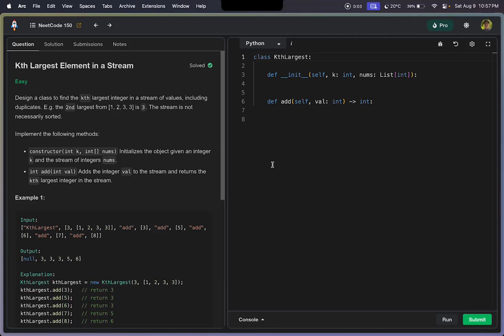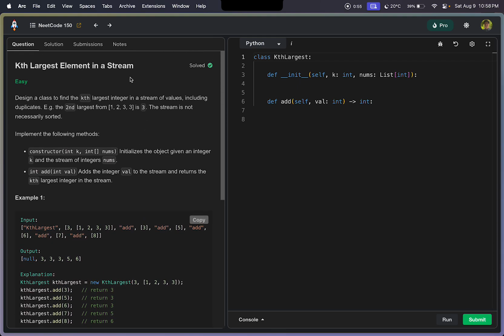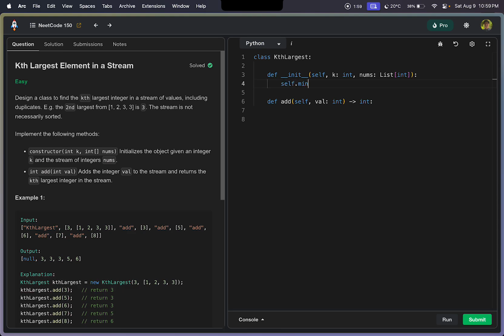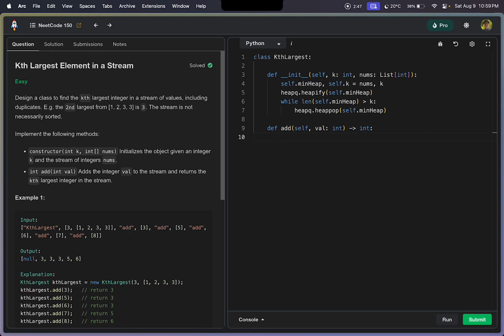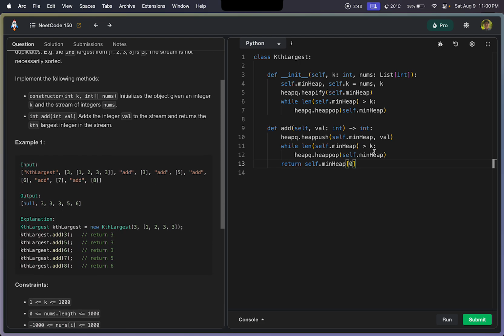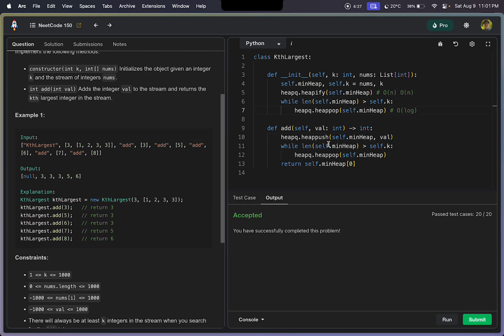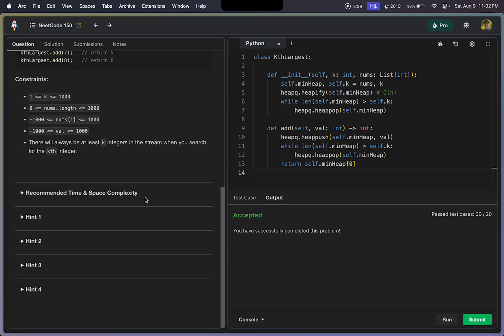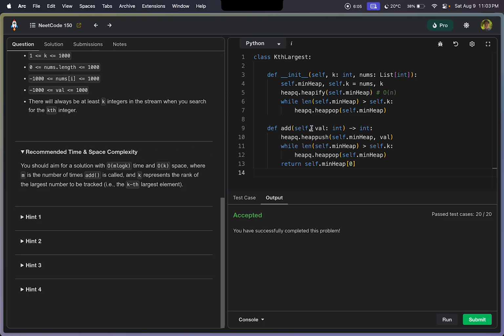Daily LeetCode (Day 3) - LC703 Kth Largest Element in a Stream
AI Summary:
The video covers LeetCode 703 — Kth Largest Element in a Stream. The speaker solves it with a min-heap of fixed size k: keep only the top-k elements, and on each add push the new value and pop if the heap grows beyond k; the current kth largest is simply heap[0]. There’s a brief hiccup (forgetting to store self.k) and some back-and-forth on complexity before settling on O(n) to initialize and O(log k) per add, with O(k) space. No outside walkthroughs (e.g., NeetCode) were used—just a hint remembered beforehand.

Additional Notes:
My initial approach (which wasn't shown in the video) was unoptimized because of how I wasted time keeping track of elements beyond the top k elements in the stream. This is an easy, so I am glad that I was able to solve it easily once I know the "trick." Sometimes with mediums, even if I do know the trick, I still have to take some time to implement the code itself.